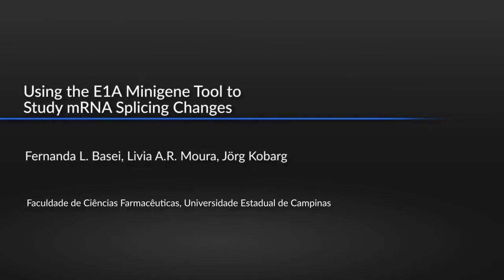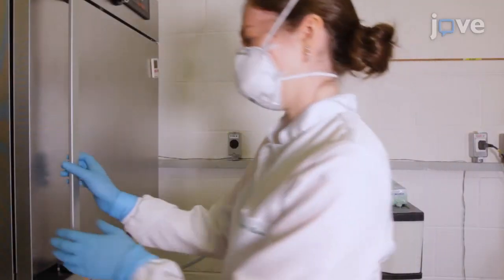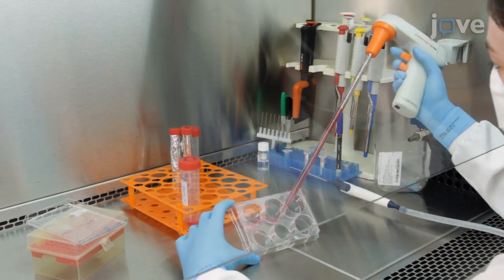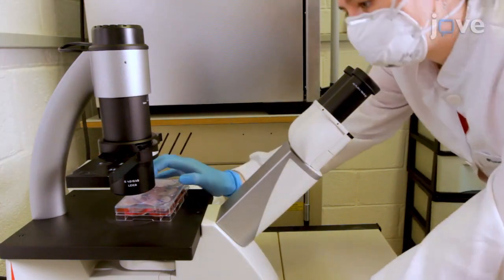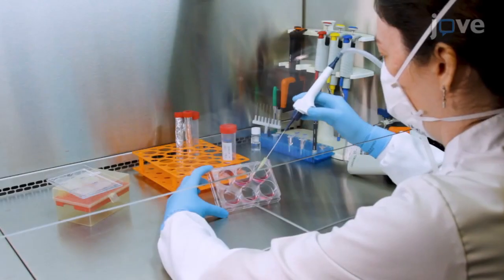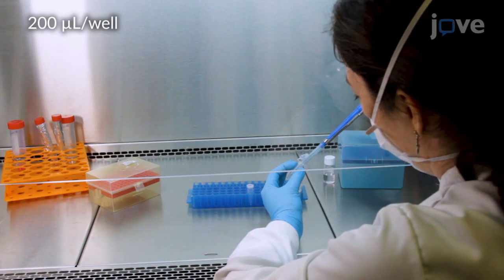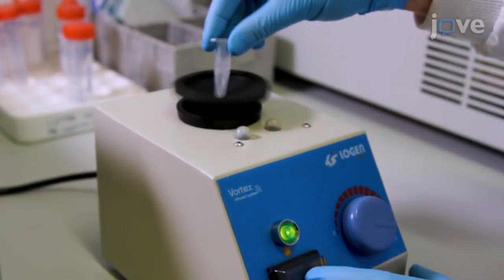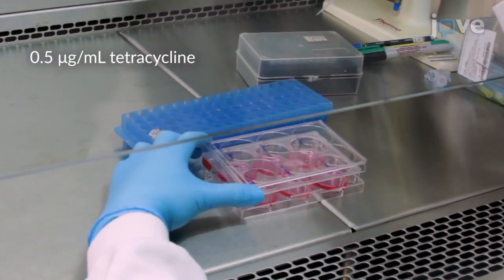Minigene Tool to study mRNA splicing changes | Protocol Preview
Using the E1A Minigene Tool to Study mRNA Splicing Changes -  a 2 minute Preview of the Experimental Protocol

Fernanda L Basei, Livia A. R. Moura, Jörg Kobarg
Universidade Estadual de Campinas, Faculdade de Ciências Farmacêuticas;

This protocol presents a rapid and useful tool for evaluating the role of a protein with uncharacterized function in alternative splicing regulation after chemotherapeutic treatment.